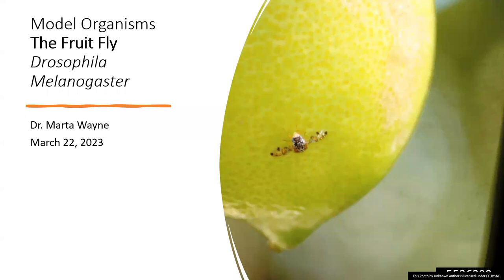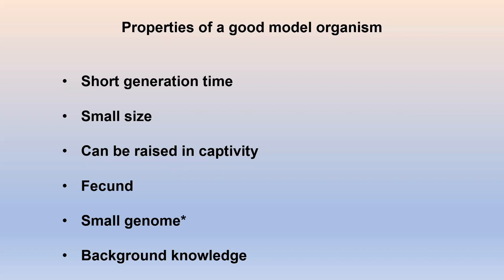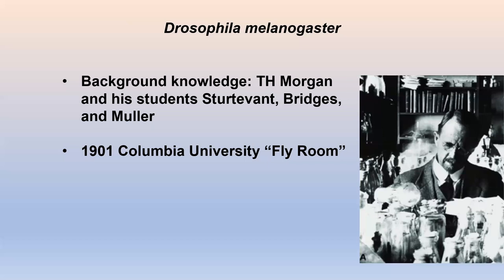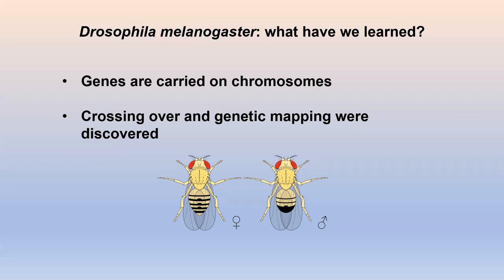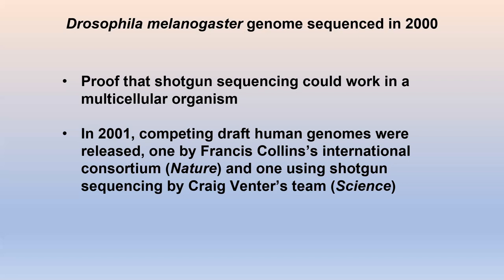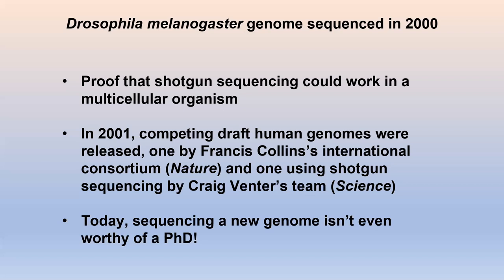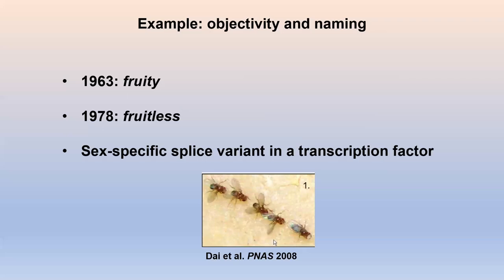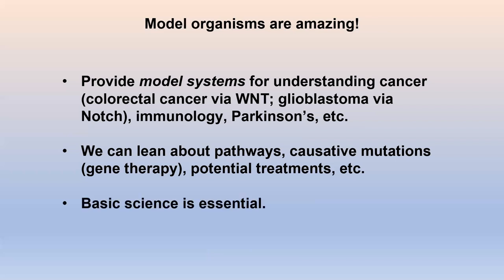Model Organisms March 22, 2023, Marta Wayne